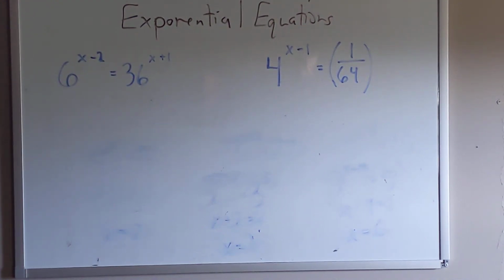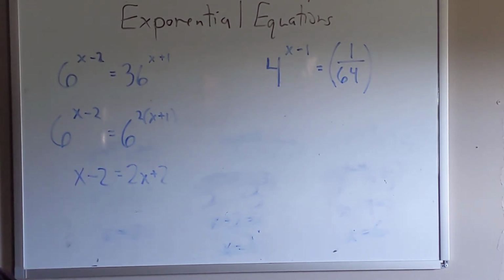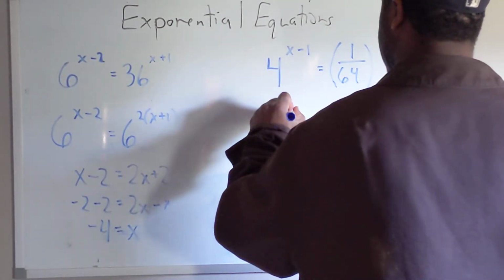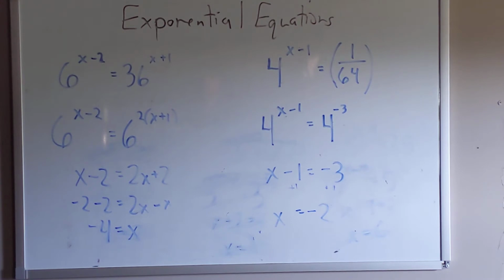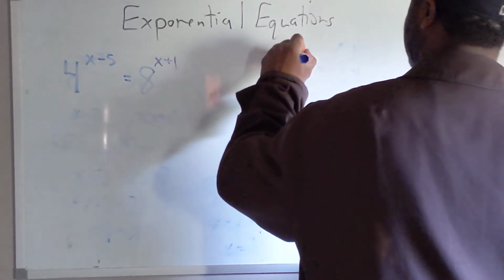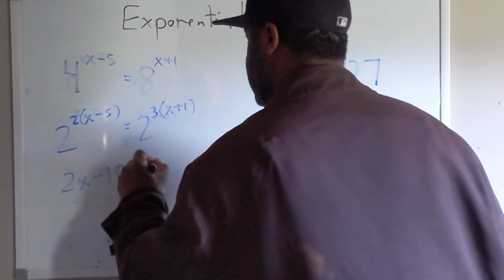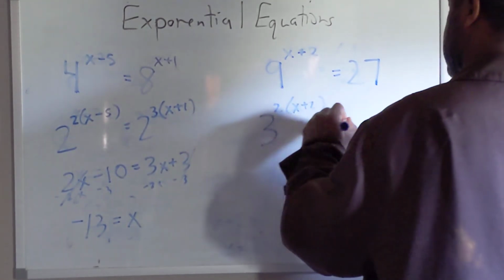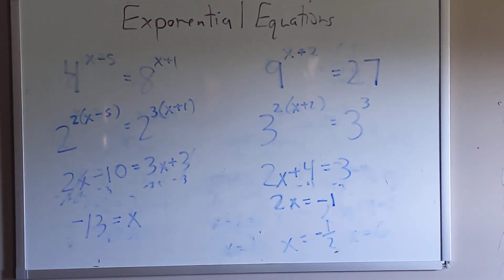Exponential Equations pt 2